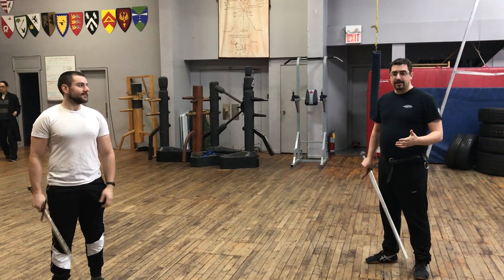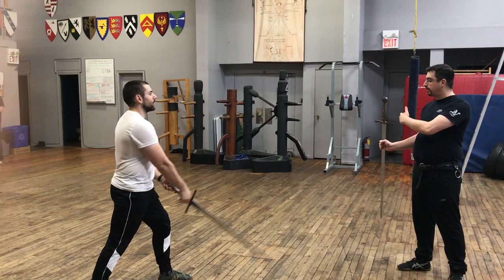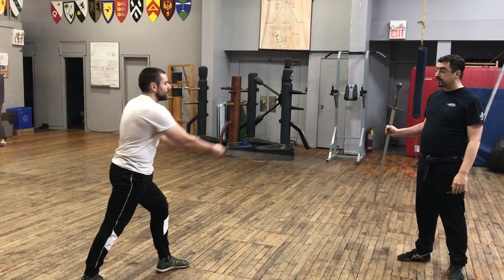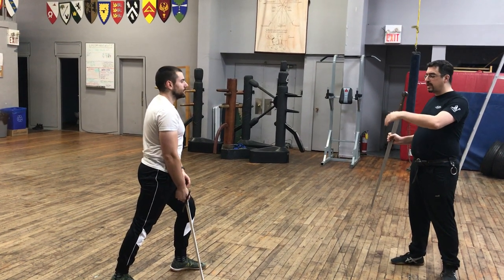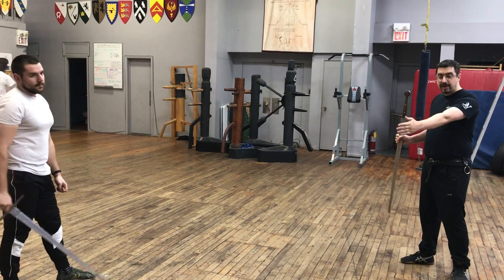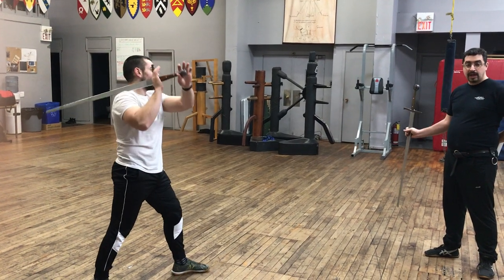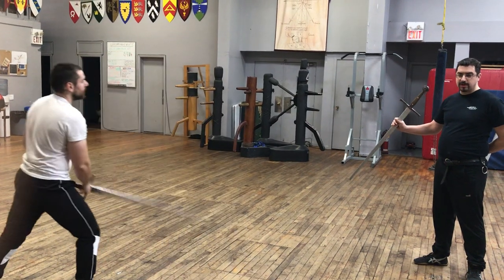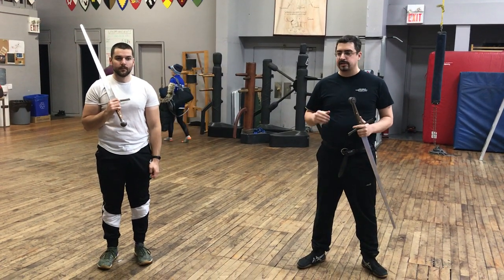Sword - A Thrusting Drill